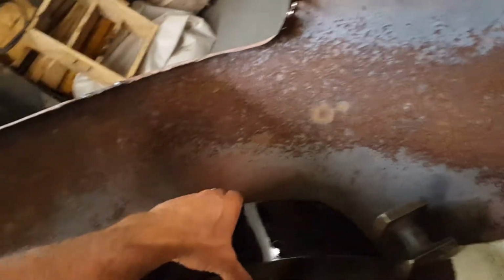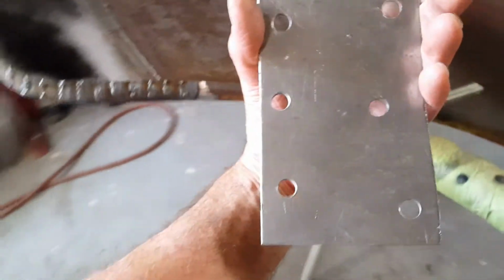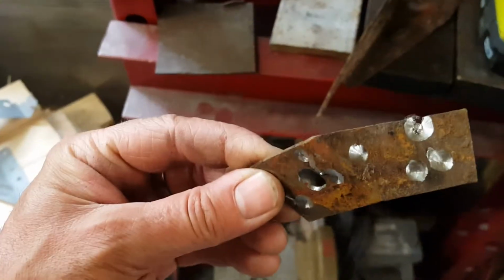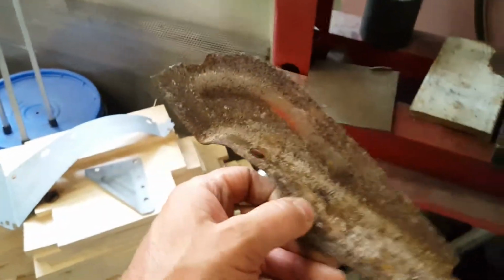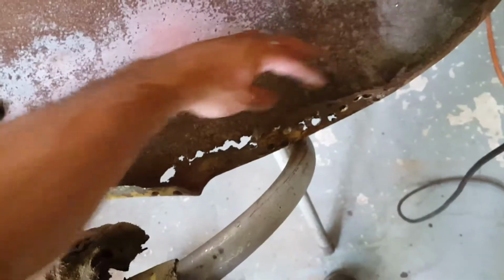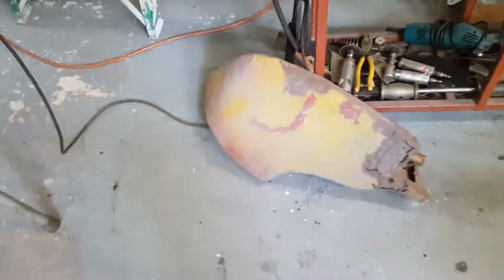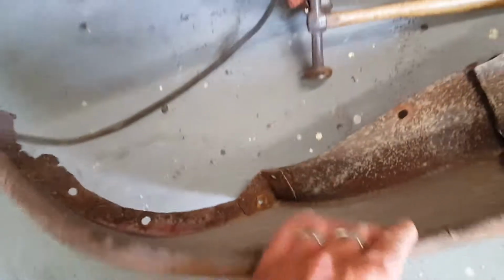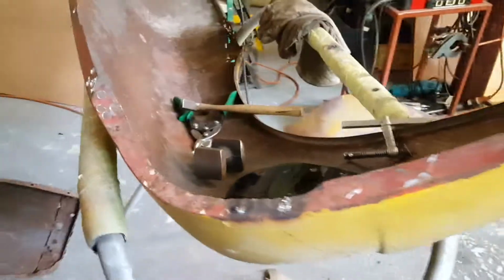Fender patch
49 ford truck